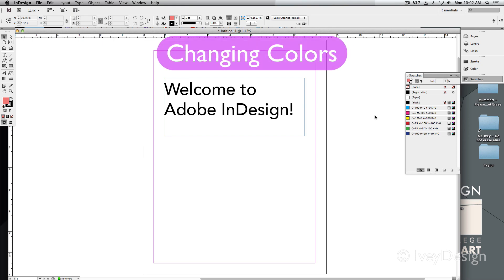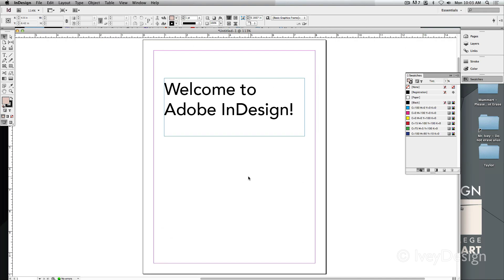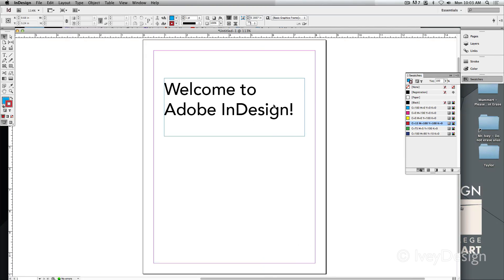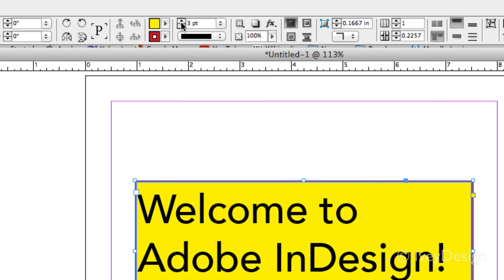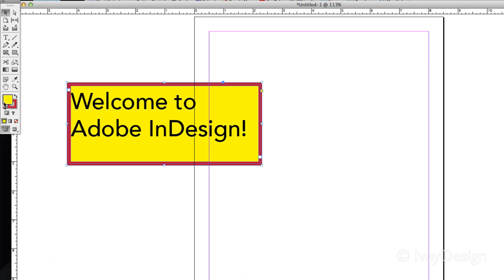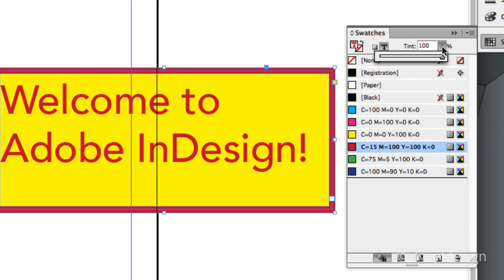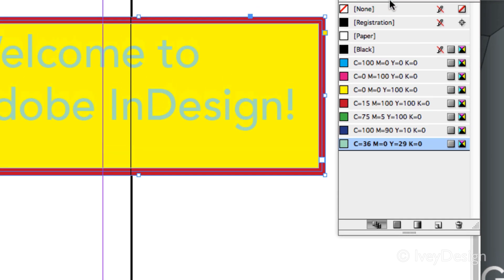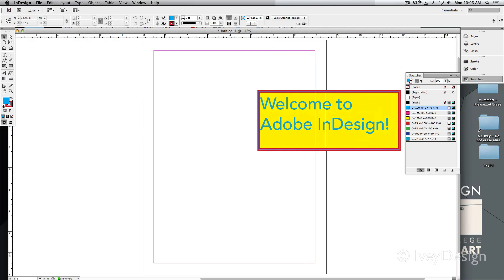InDesign Tutorial: Changing Colors